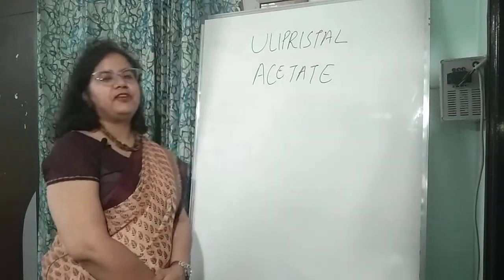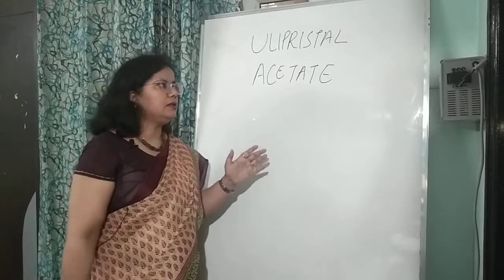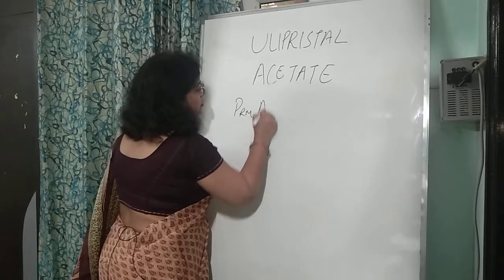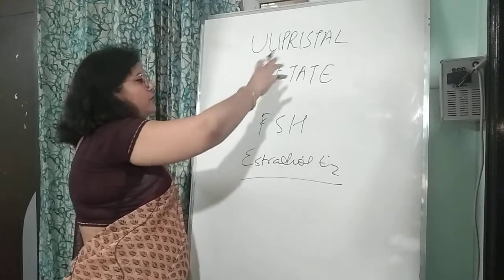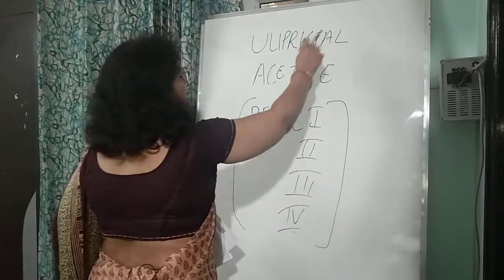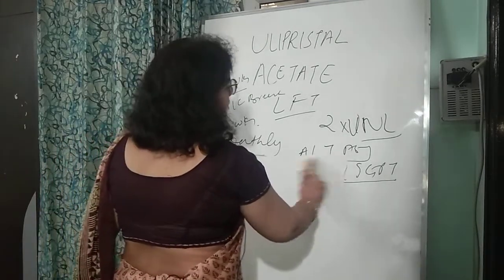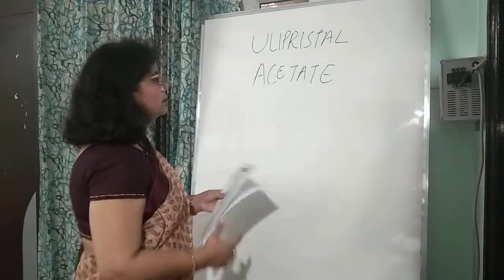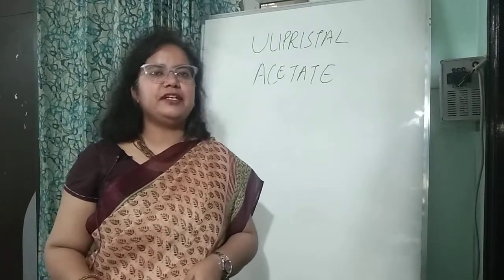Ulipristal acetate: origin to banned drug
Must watch for MD, MS, DGO candidate and quick brush up for practicing gynecologist. How Ulipristal acetate emerged as game changer in medical management of fibroid Uterus and how and why it got banned. This drug is no longer available in market in India, but being a postgraduate, one should be aware about this drug.